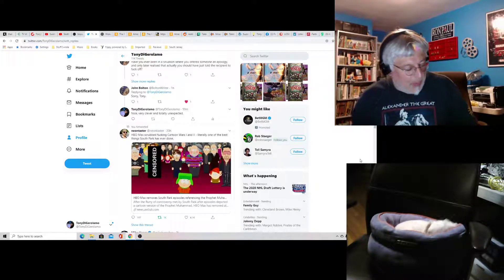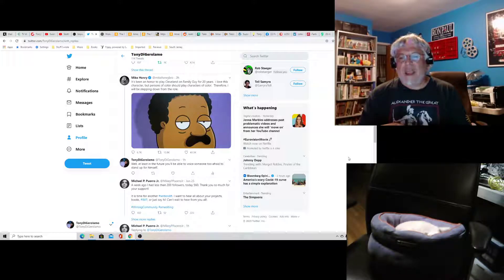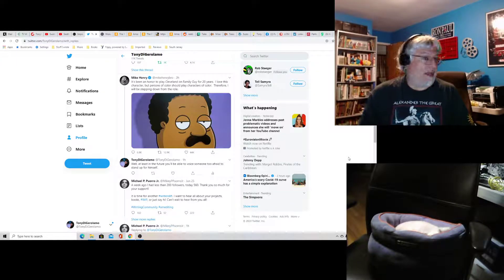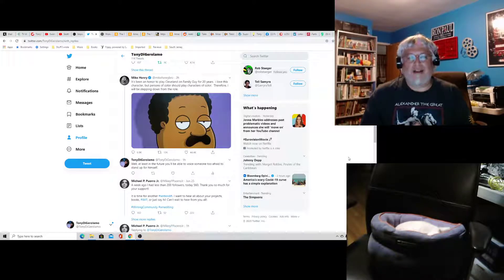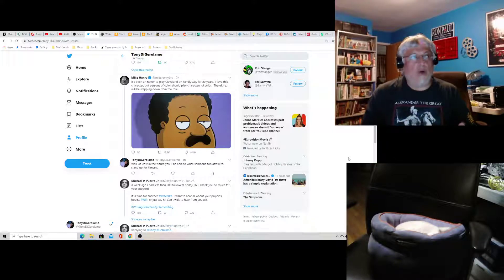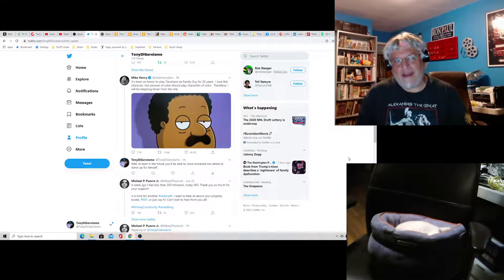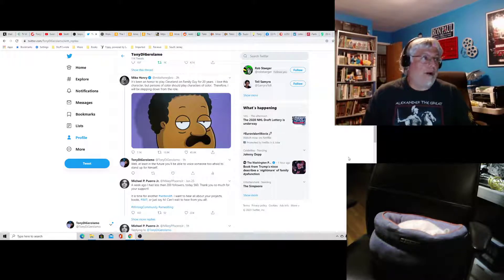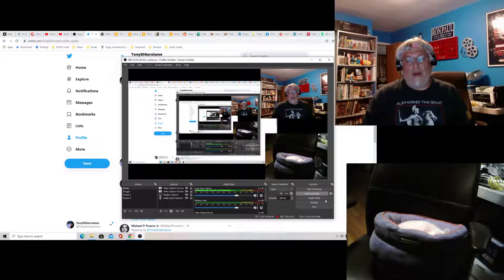Hollywoke Hot Take: Censorship and Voice Actors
Censorship at South Park, again. Also, voice actors get woke and unemployed.